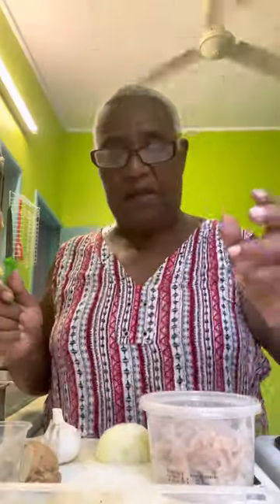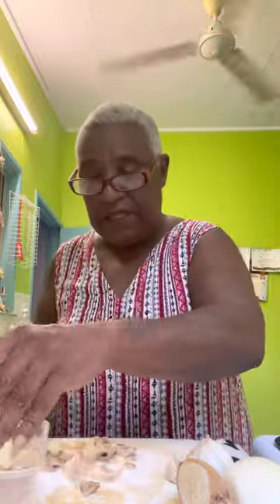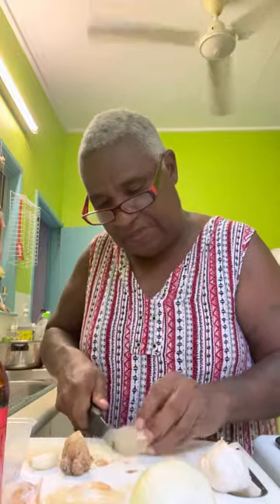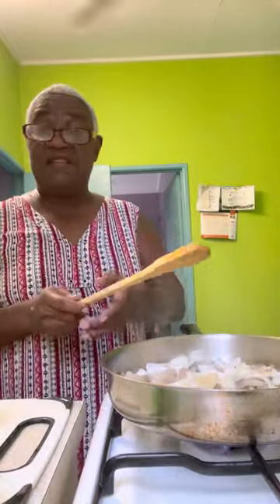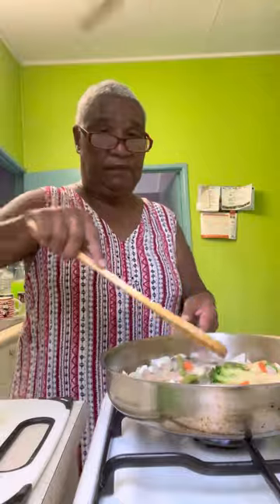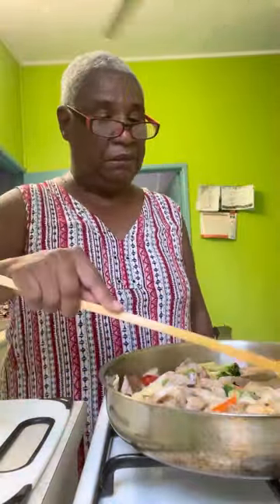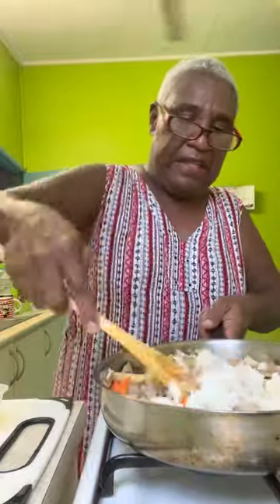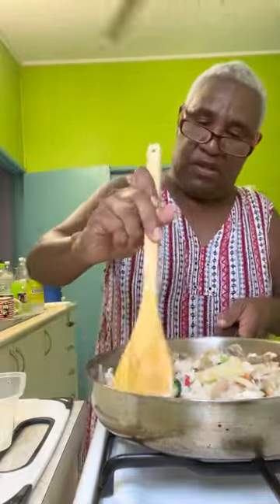New Recipe Island style - Sea Black Fish - with Pork Fried Rice-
Something new that’s the way I roll. If you put your mind together and have the passion, cook anything from the sea😊